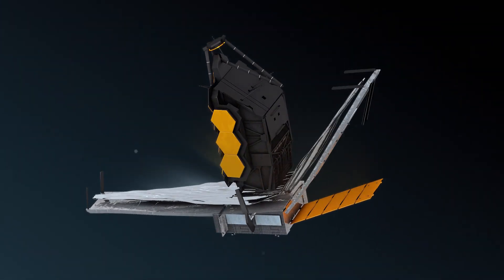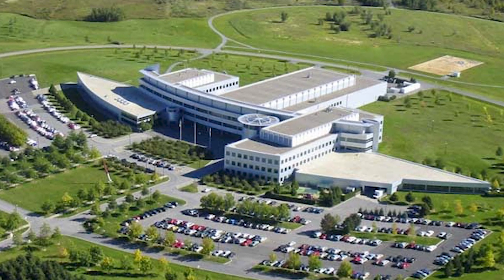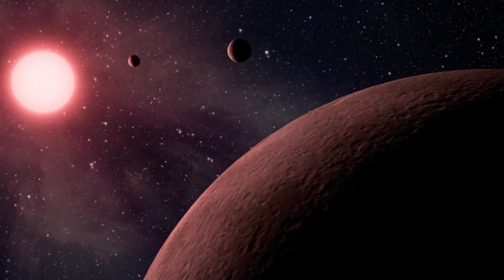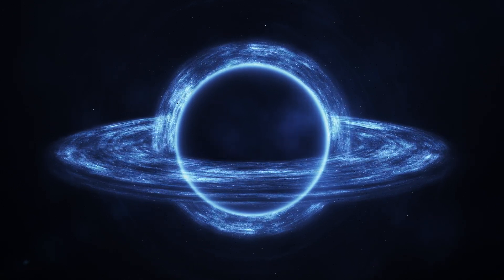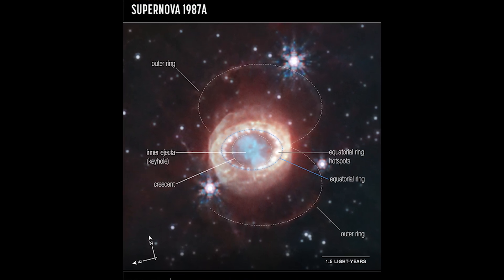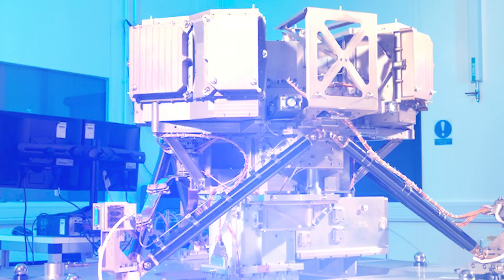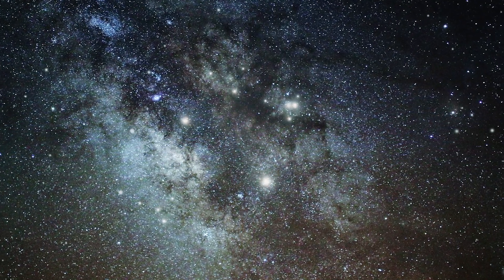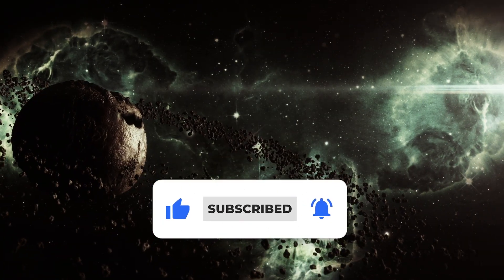Top 5 Jaw-Dropping Discoveries From the James Webb Telescope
Discover the wonders of the cosmos with the James Webb Space Telescope!

Unveiled by NASA's James Webb Space Telescope, these revelations expose astonishing cosmic phenomena that have amazed the scientific community. From distant galaxies to ancient black holes and possible indications of alien life, we rank the most jaw-dropping discoveries that redefine our comprehension of the cosmos.